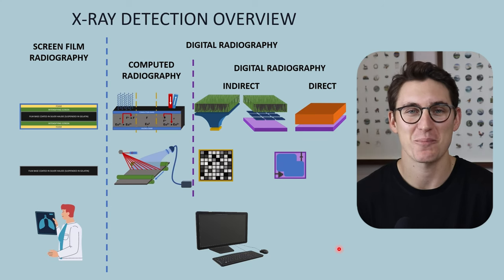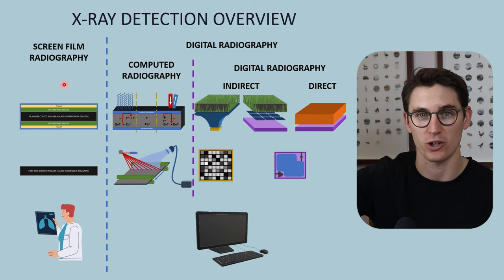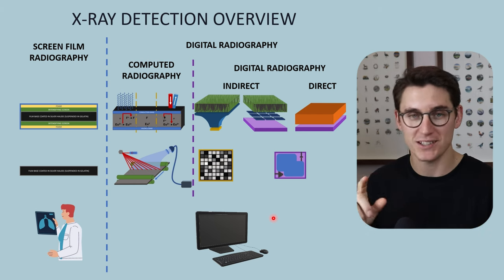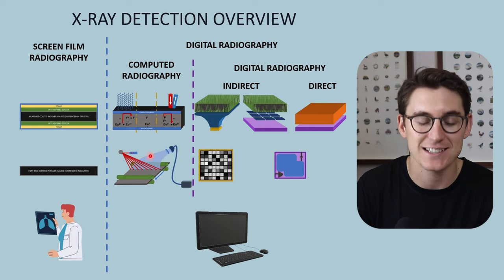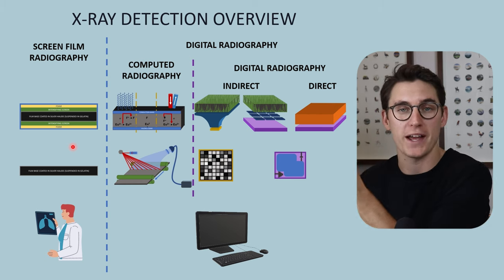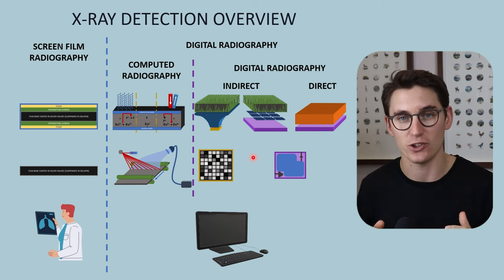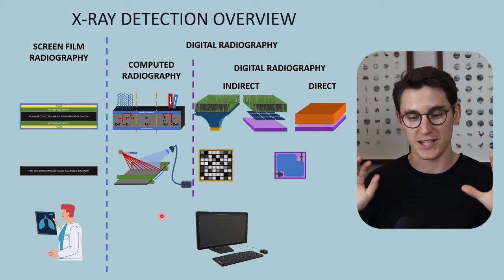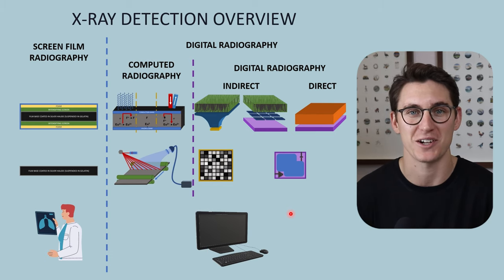X-ray Detector Overview | X-ray physics | Radiology Physics Course #29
WHAT’S INCLUDED?

Before looking at each X-ray detection system individually let's take a step back and review how we classify the various X-ray detector systems. Over the next few talks we will look at the mechanism underlying screen film radiography and digital radiography and how each of these systems result in the production of radiographs.

Happy studying,
Michael